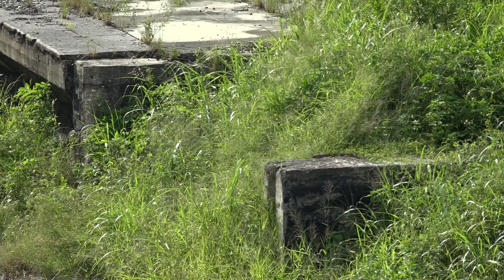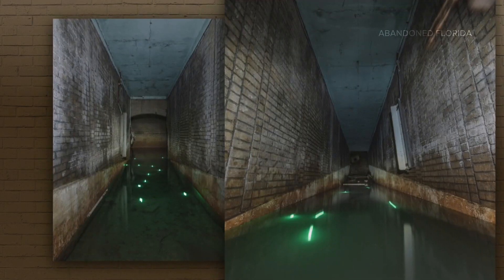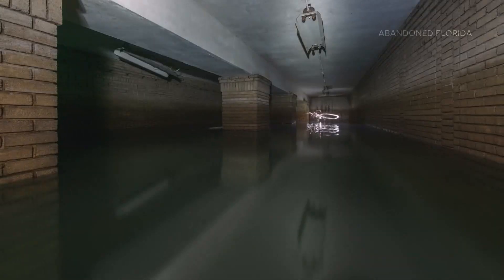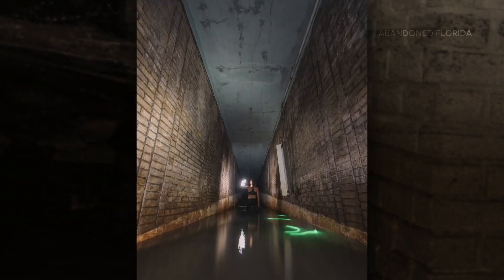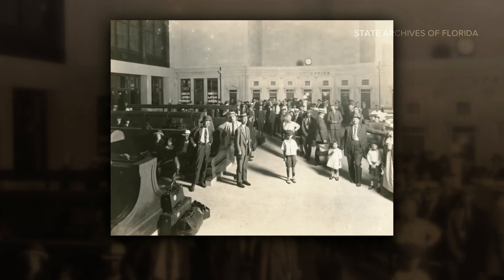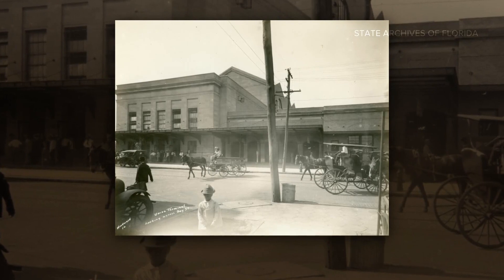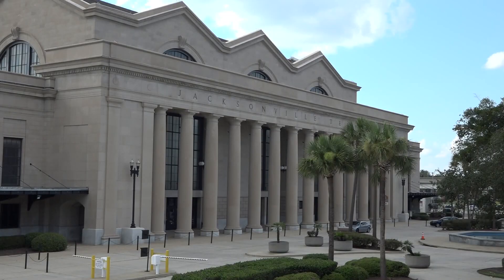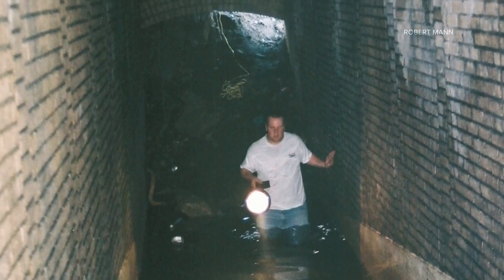Jacksonville Terminal Passenger Tunnels buried, but intact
The Jacksonville Terminal Pedestrian Tunnels are locked in time, still intact and buried underneath vegetation and debris since the train station's closure in 1974.